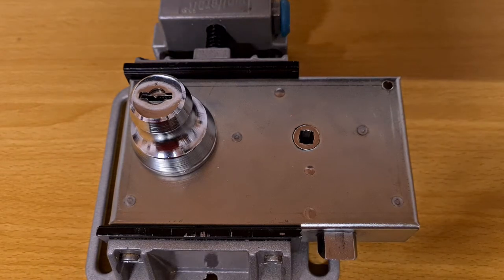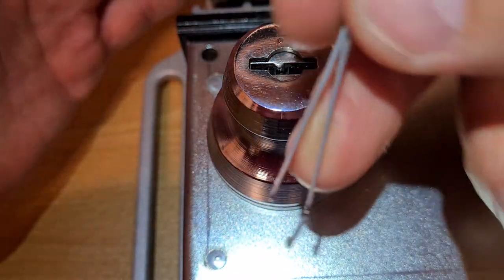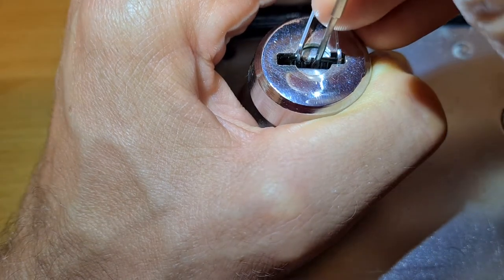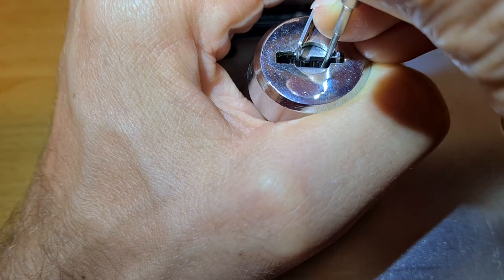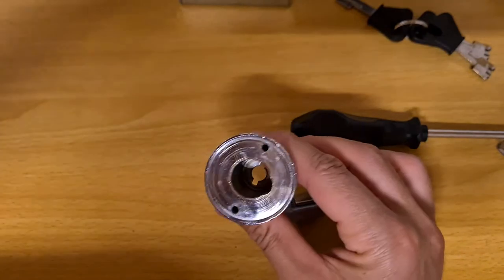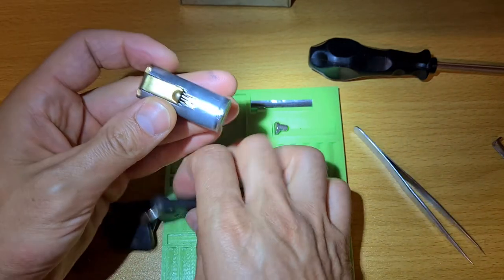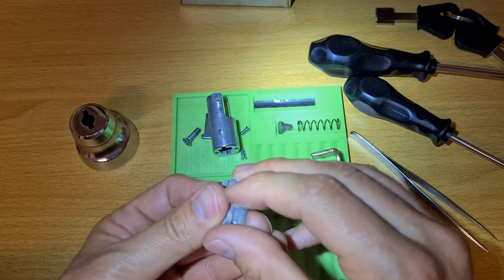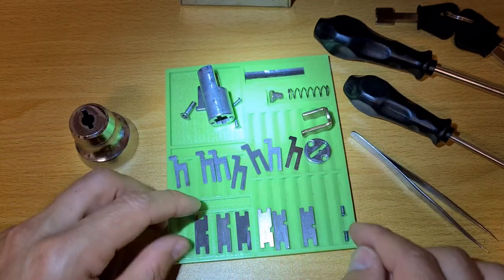Mottura pump lock picked and gutted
To pick this Mottura pump lock one needs to overcome an extremely strong spring, just for one slider though. After the first is set, the other five are unsprung and require a light touch to not overset them.

I tried getting down the picking time, but ended up with broken tensioner and sore fingers.

0:00 Introduction
1:45 Picking strategy
2:54 First try
3:52 Second try
5:30 Open!
6:28 Unmounting the cylinder
6:54 Housing
7:25 Core and sidebar
8:44 Plunger and spring
9:45 Removing sliders
10:50 Guts close up